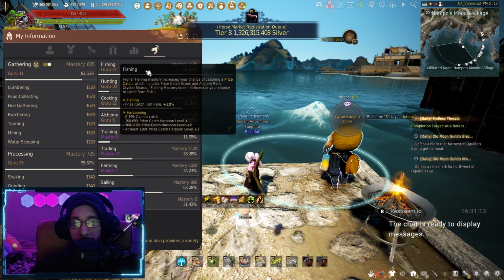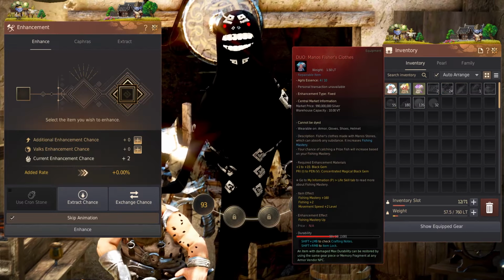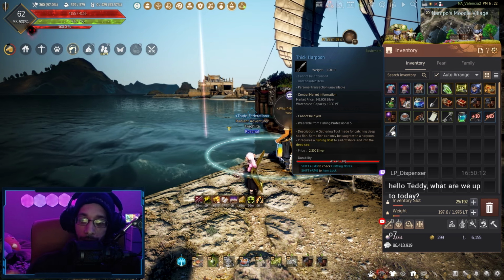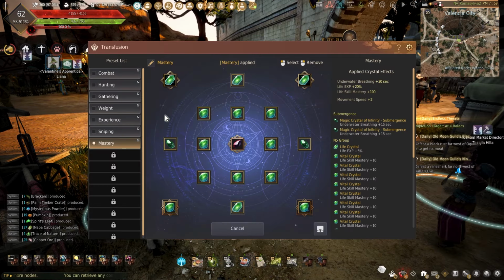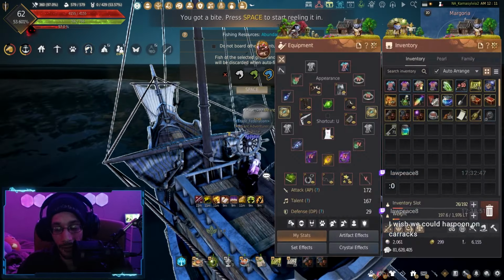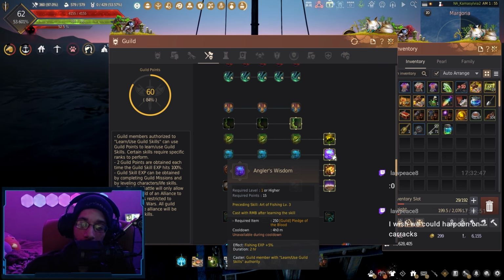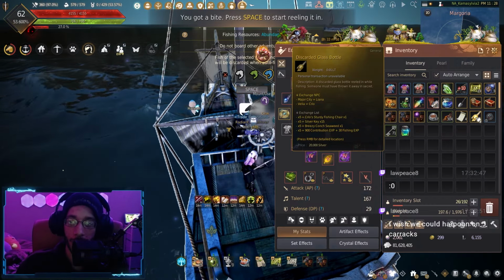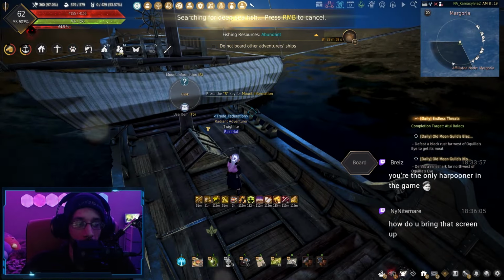Complete Active, AFK, AND Harpoon Fishing Guide For Black Desert Online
Need to learn how to Fish in Black Desert and have a ton of questions? From all the new changes to Fishing to the Mythical Rainbow Fish Locations, start learning everything about Fishing you need to know to jump on a boat and start fishing for all those relics you need in Black Desert Online!

0:00 Intro
0:38 What is Fishing
2:45 How to Start Fishing
7:09 Fishing Gear Progression
10:02 Fishing Costumes
11:06 Fishing Rod/Floats/Harpoons
17:06 Shim Cheong's Fish Tank
18:09 Crio's Fishing Chairs
18:40 Artifacts and Combos
22:22 Crystal Presets
23:43 Alchemy Stones
24:45 Pets
26:36 Fairy Skills
27:27 Boats
29:42 Buffs
36:29 Fish Map
38:18 Town Fishing
38:45 Tooth Fairy Cabin
39:07 Ross Sea Fishing
39:38 Best Fishing Spot
41:51 Ghost Whale Location
42:42 Highest Prize Catch Spots
43:10 Mystical Fish Locations
45:21 Why You Should Fish
49:46 Ending